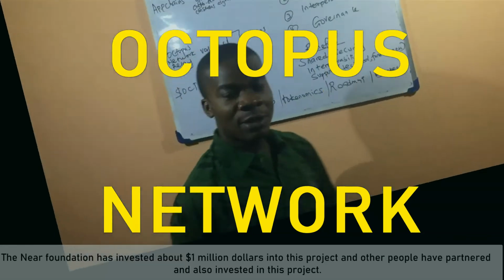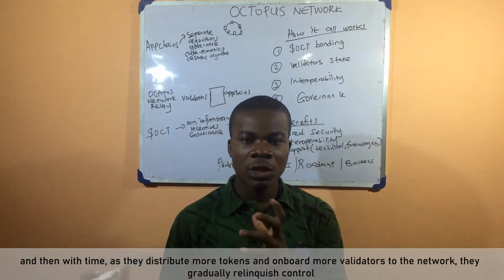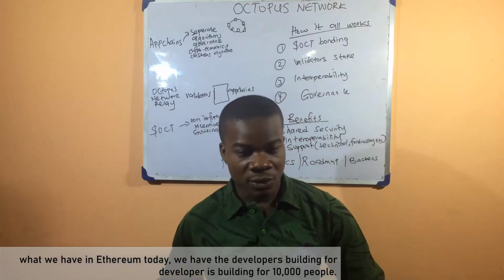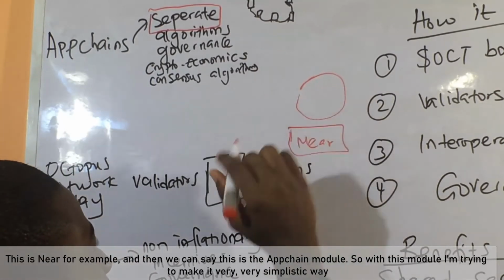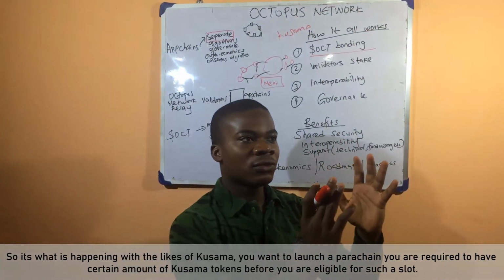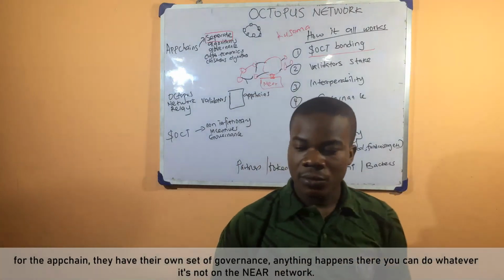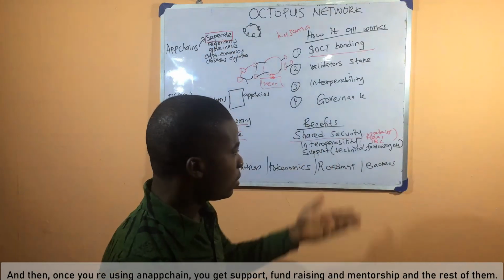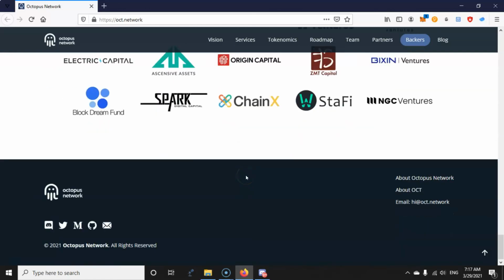octopus network : Parachains are coming to $NEAR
In this video,i discuss the innovation about to take place in the $NEAR ecosystem. The NEAR foundation has invested $1 million dollars into this project and it shows some innovative it is.

What parachains are to kusama and Polkadot,appchains are to NEAR
Appchains are application specific blockchains connected to NEAR via the octopus network.
At the core of Octopus Network is a smart contract(Octopus Network Relay) that connects various appchains to validators.
Validators can now make extra income from validating appchains.